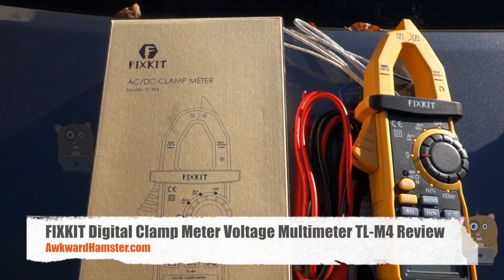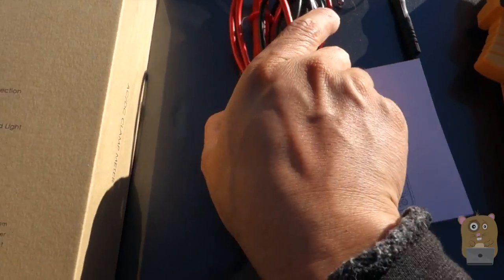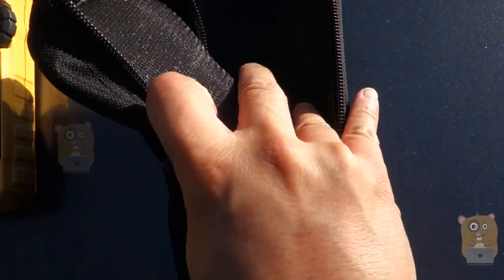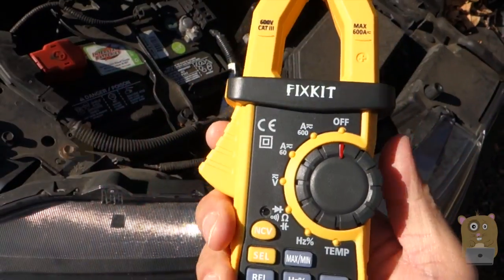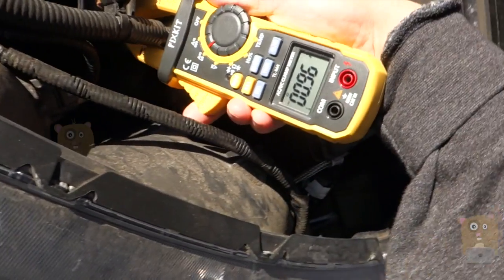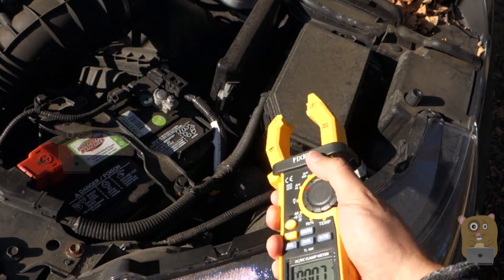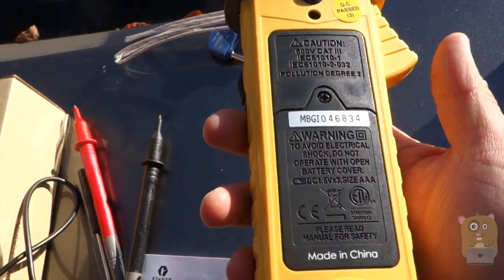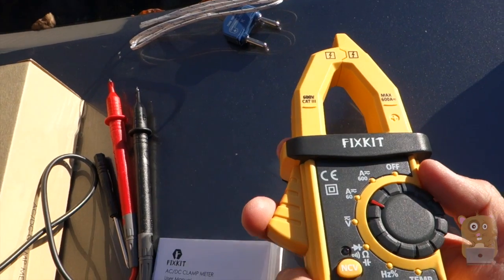FIXKIT Digital Clamp Meter Voltage Multimeter TL-M4 Review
Specification
Max. Display: 6000
DC Voltage: 600mV/6V/60V/600V±(0.7% +2)
AC Voltage: 6V/60V/600V±(0.8% +3)
DC Current: 60A/600A ±(3% +6)
AC Current: 60A/600A ±(3% +6)
Resistance: 600/6k/60k/600k/6M±(0.8% +3) 60M±(1.2% +3)
Capacitance Accuracy: 40nF/400nF/4000nF/40µF/400µF/4000µF±(4.0% +5)
Frequency Accuracy: 0~60MHz±(1.5% +5)
Transistor Test: No
Temperature Test: Yes
Frequency Test: Yes
Power Consumption Test: No
Short-Circuit Protection: Yes
Short Circuit Buzz: Yes

Features
Auto measuring range
LCD display
Full range overload protection
Measure AC DC Current,Voltage, Resistance, Frequency, Capacitance, Duty ratio, Diodes, circuit connections, non-contact voltages and temperatures.
Reading Hold
Frequency/Duty Ratio Switch
Maximum/Minimum Measurement Choice
Function Switch
REL Measurement
Clamp head frequency measurement
Low battery indicator
Back light and clamp head light
Auto power-off

Package Contents
1 × AC/DC Clamp Meter
1 × Probe (Level:1000V 10A)
1 × Battery (6F22 9VOLTS)
1 x User Manual